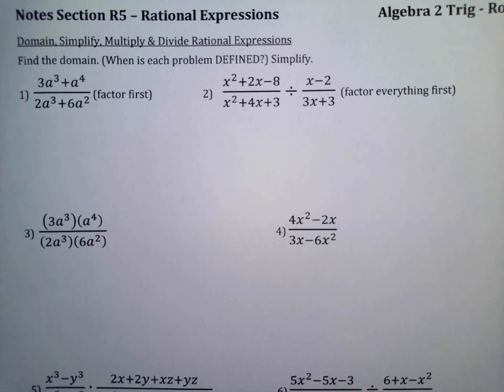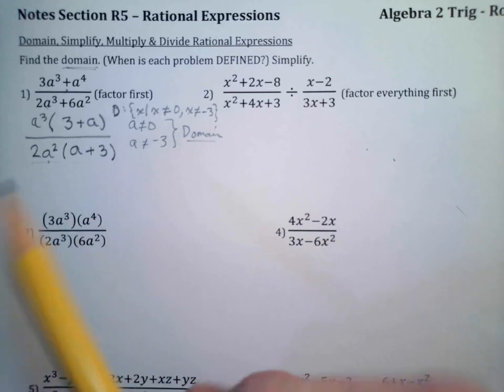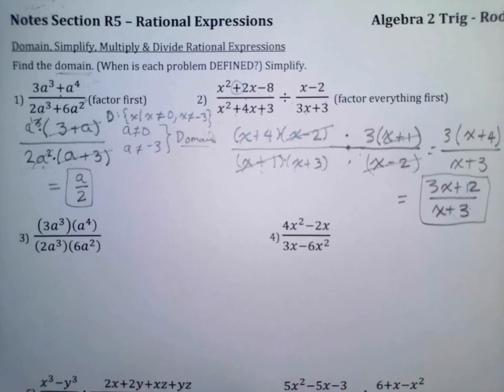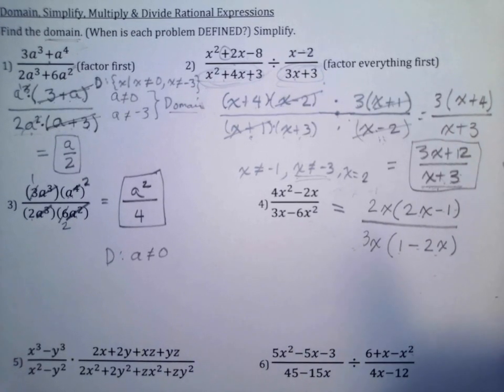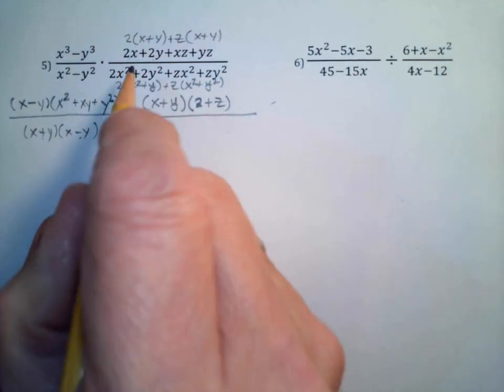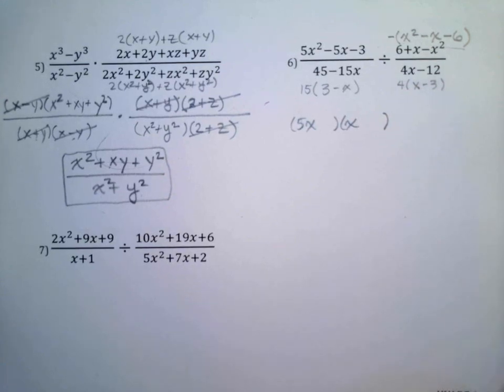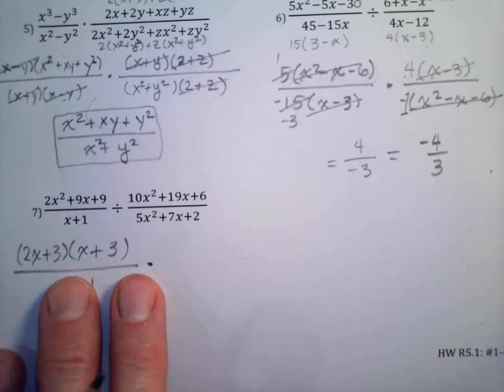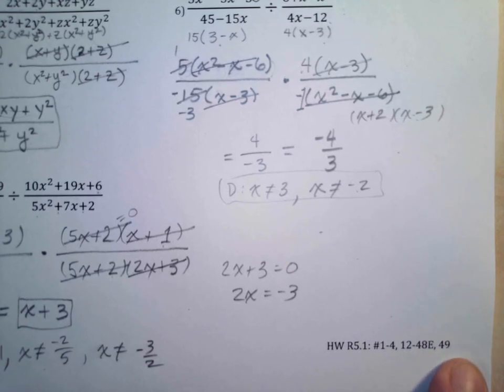Notes R5.1 Rational Expressions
Rational Expressions, Multiplying and Dividing Rational Expressions